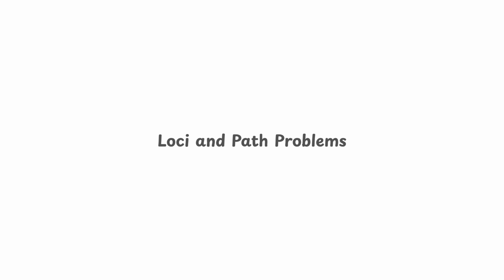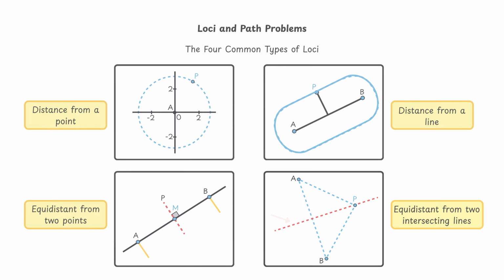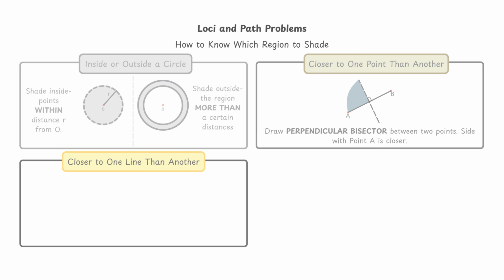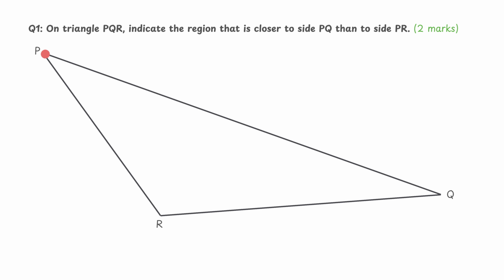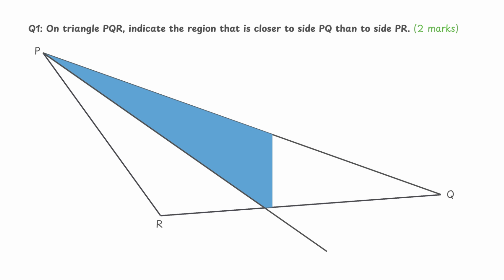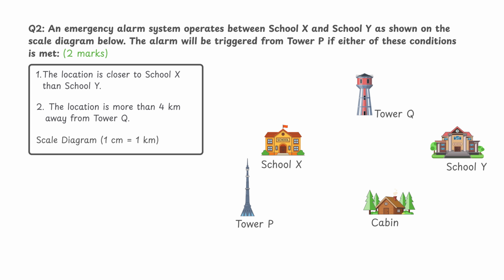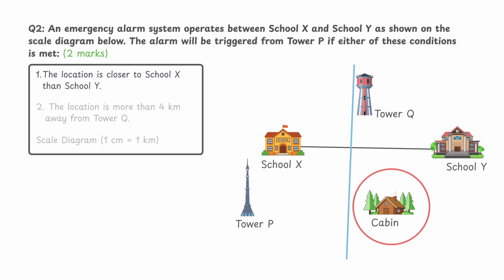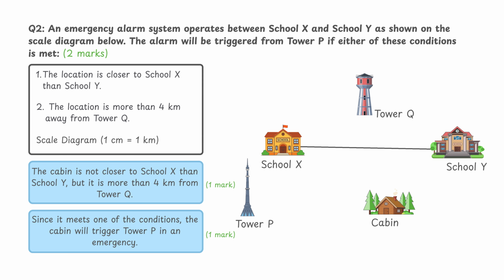GCSE Mathematics | Loci and Path Problems | Explained + Worked Example